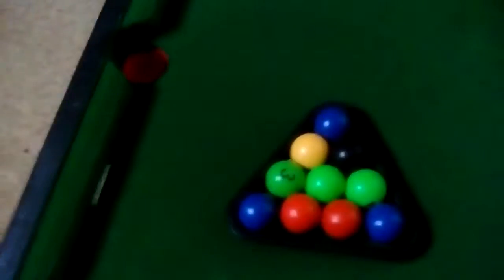How to make: Pool table